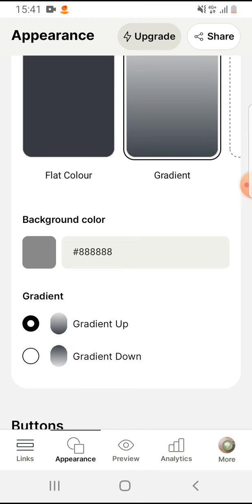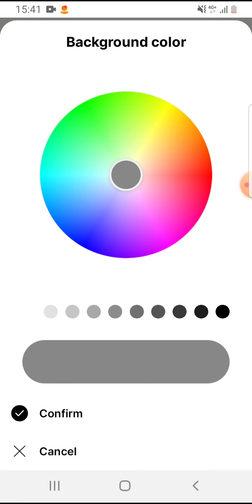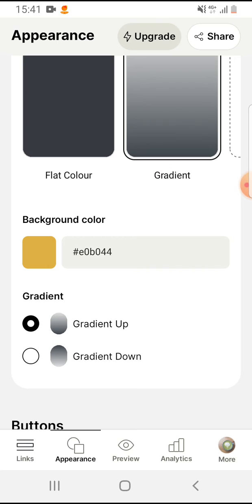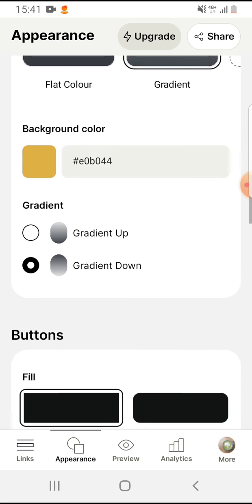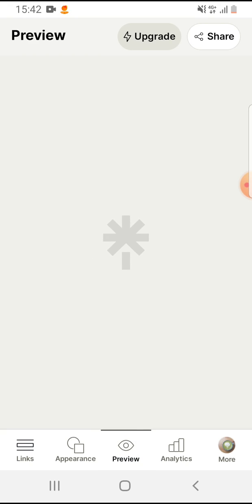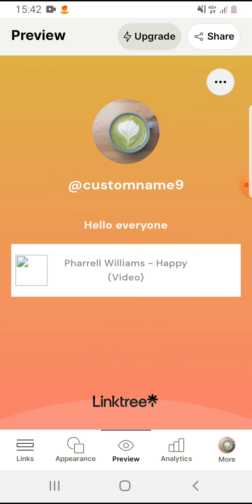How to Change Background Color on Linktree?